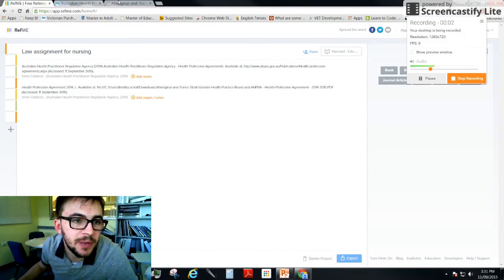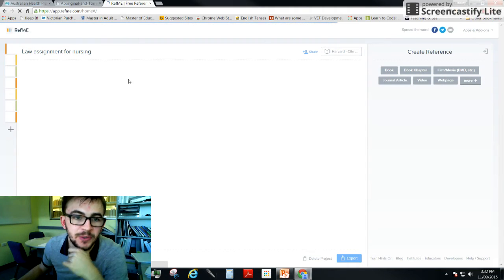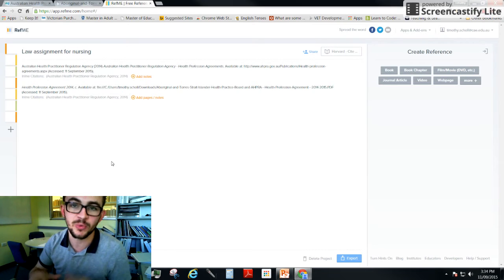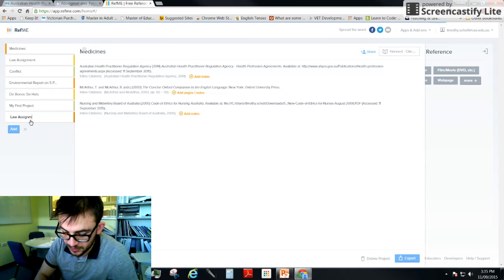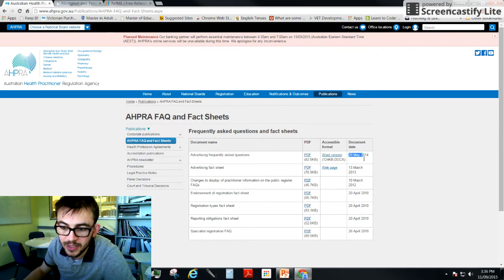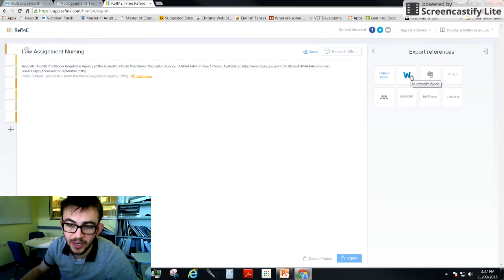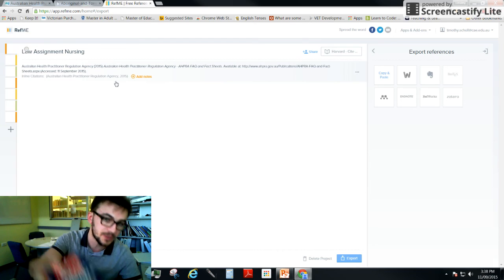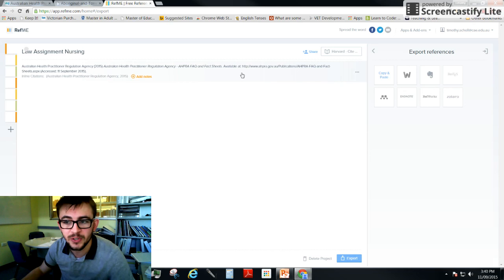RefME Tutorial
A demo of how to use RefME on your desktop computer. to sign up and get started